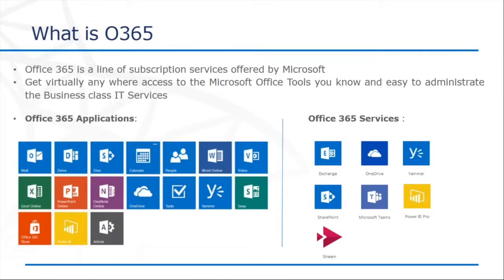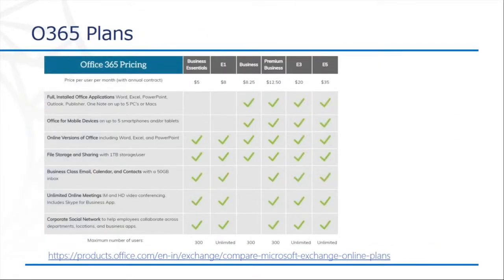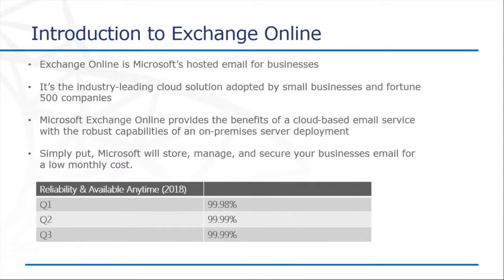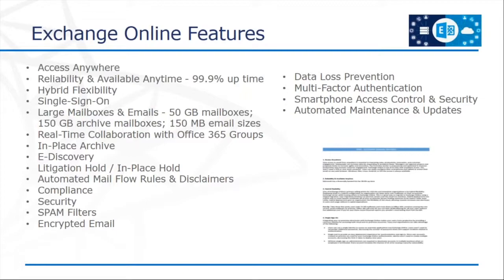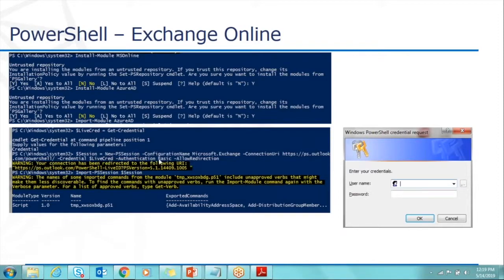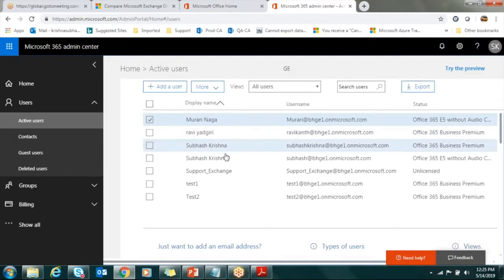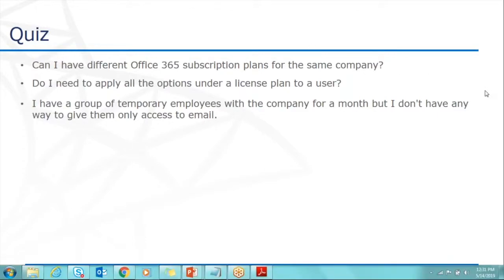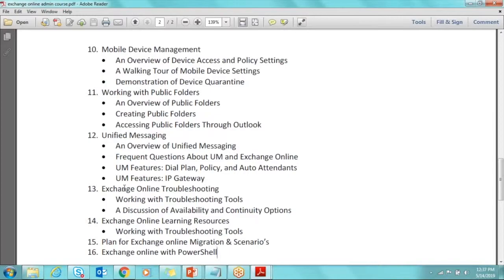office 365 administration training || office 365 training videos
Office 365 is powered by the Microsoft Cloud and designed to help meet your robust security, reliability, and user productivity needs. Need help on Office 365 administration, tuning, setup, or customization? We've got you covered. Check out these Office 365 training opportunities – and learn Office for IT pros from the experts at SVR.

Office 365 from Microsoft is a revolutionary solution for those who don't want to miss important communications and data even when they're away from work. Office 365 training courses from svr will help you learn the secret of saving money, time and resources enabling you to improve productivity in your organization. Enhance your anywhere access skills as Office 365 end user by pursuing a Microsoft Office 365 training from svr.